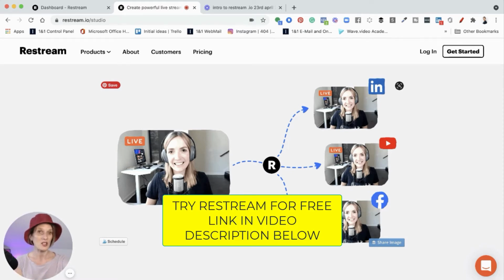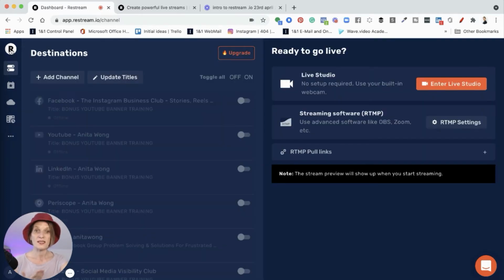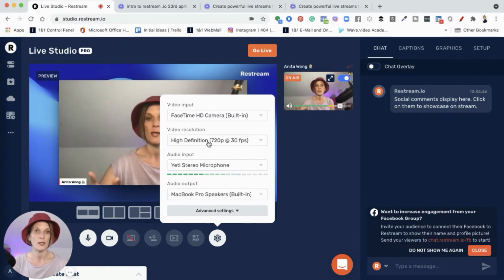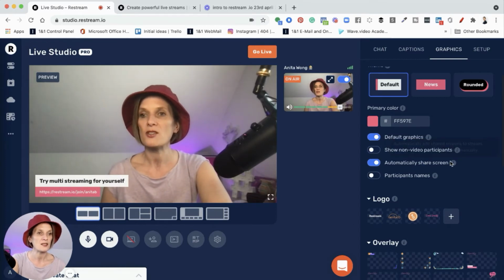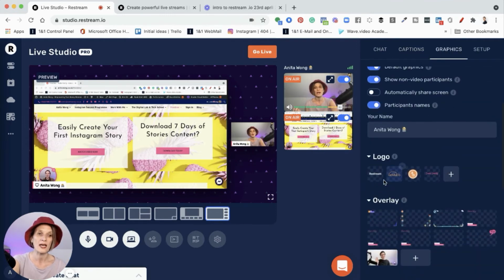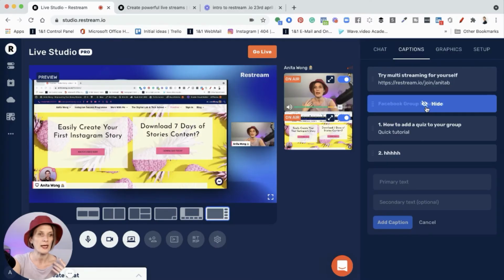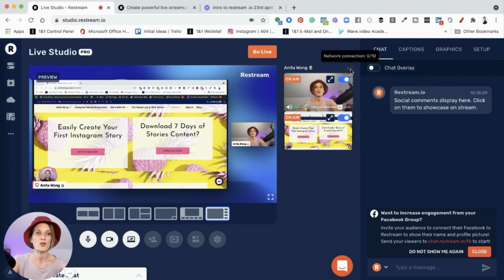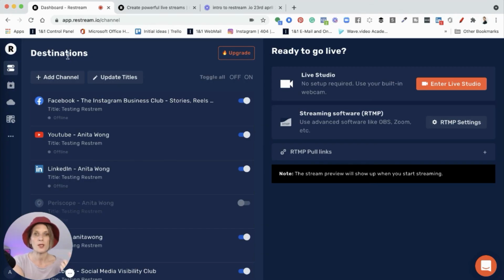How to Live Streaming with Restream - Easy To Follow Beginners Tutorial April 2021 | Restream.io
How to Live Streaming with Restream - Easy To Follow Beginners Tutorial April 2021 | Restream.io is especially for those wanting to learn how to use the Restream Studio to go Live across multiple channels when they are first starting out

Try Restream for FREE as it is my go-to Live streaming tool.  Try Restream.io and start Live streaming the professional way, includes a built-in Live streaming studio for an easy start

00:00 Intro
01:50 Adding social media platforms
04:30 Adding your title and video description
05:36 Restream Live Studio
16:40 Downloading your live stream video
18:40 Conclusion

Try Live streaming for FREE Try Restream.io and start Live streaming the professional way, includes a built-in Live streaming studio for an easy start

You're probably here because one of my clients told me about their frustrations with not knowing how to grow on YouTube or live streaming video? Or maybe they've been spending hours every day posting content but don't know what to post next? You need someone like me!